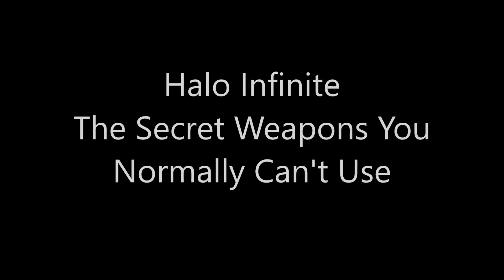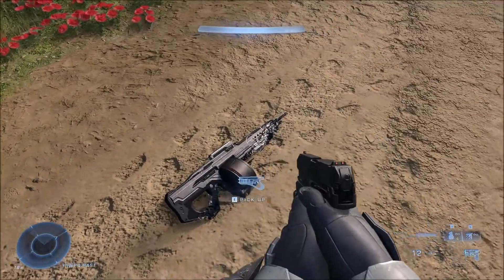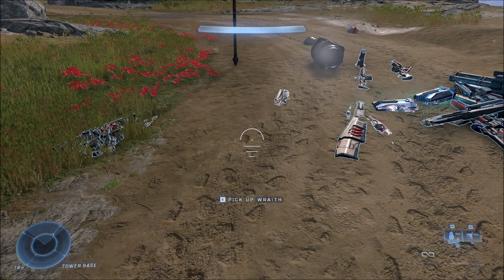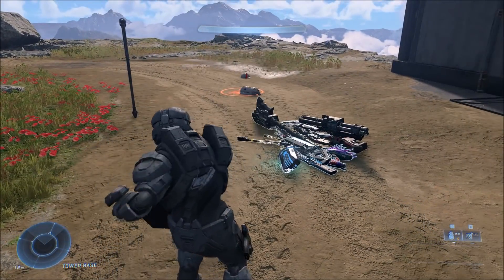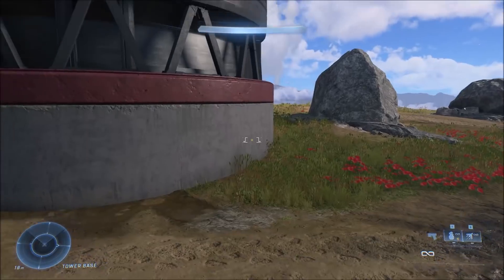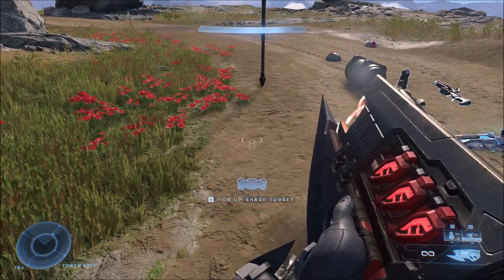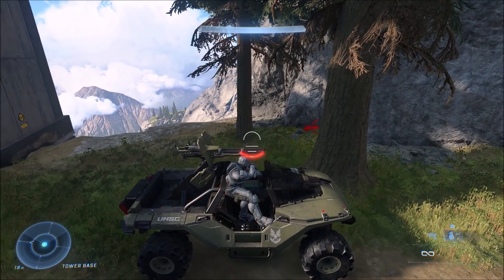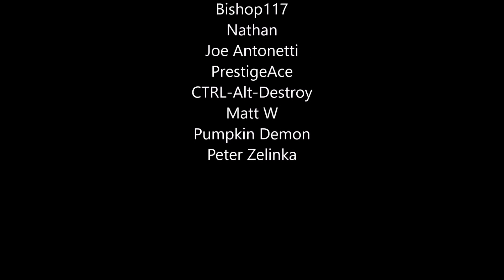Halo Infinite The Secret Weapons You Normally Can't Use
In Halo Infinite, there are several weapons hidden in the game files that are used for multiple purposes but usually you can't use in game. Let's take a look at what those weapons are and what it's like to use them!